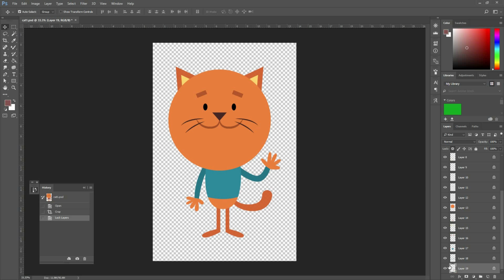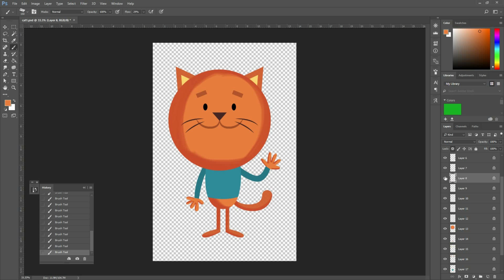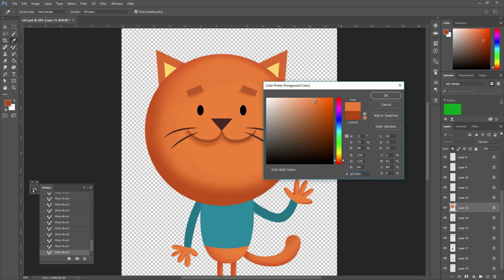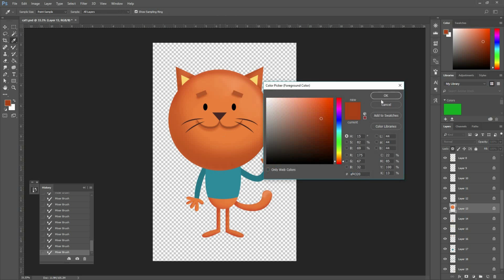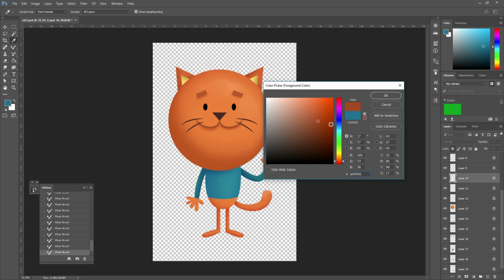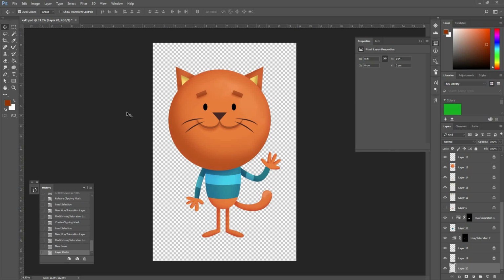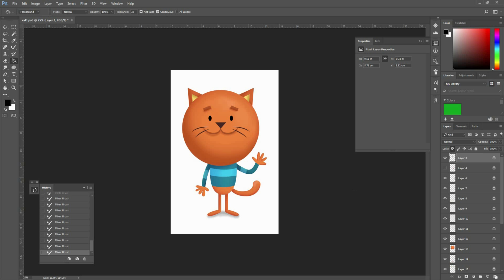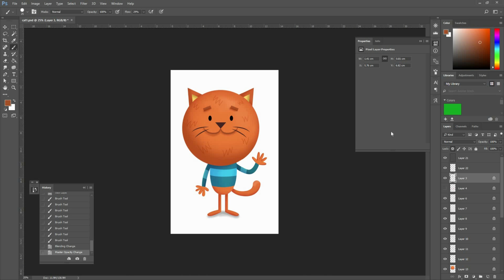07/07 Painting cat II — Illustration: Develop Characters from Basic Shapes_ENG